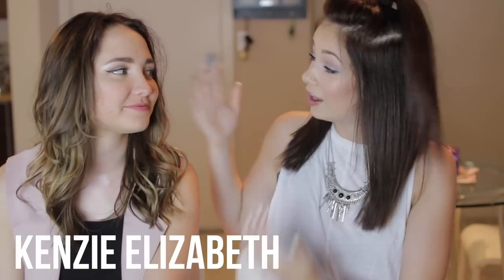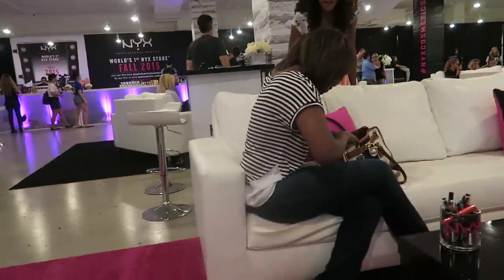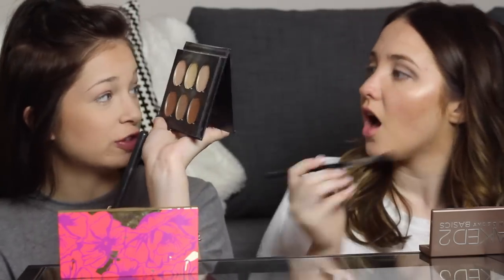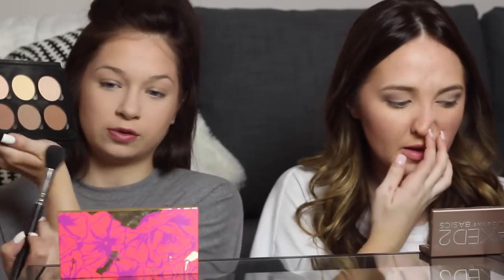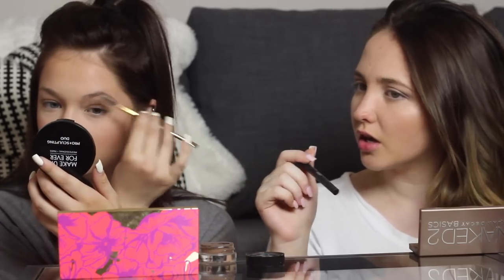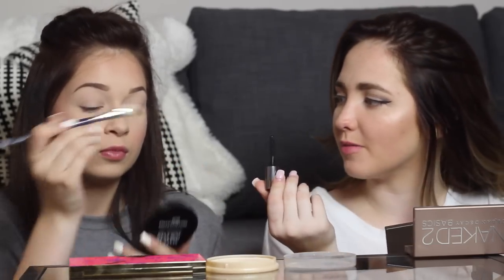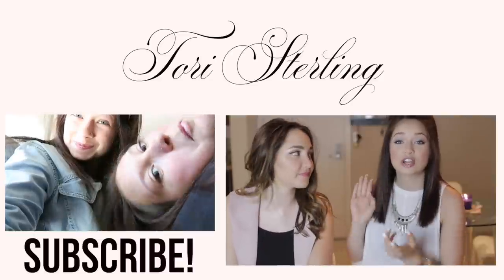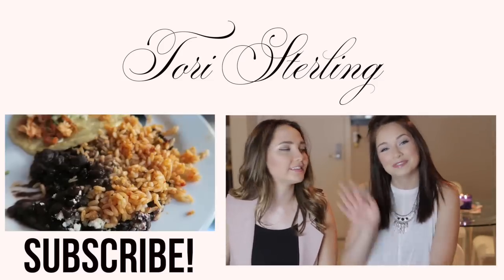Chit Chat Get Ready With Me: Beautycon LA // ft. Kenzie Elizabeth | Tori Sterling ♡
Hi loves!! Kenzie & I decided to team up and make some killer Beautycon Videos for you guys!

Xoxo, Tori